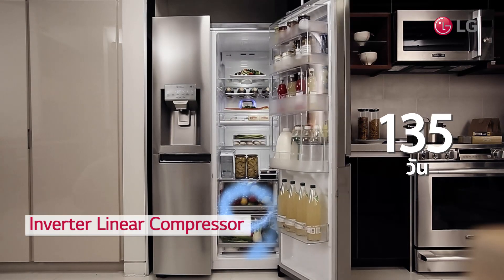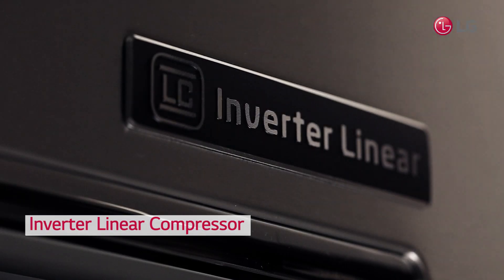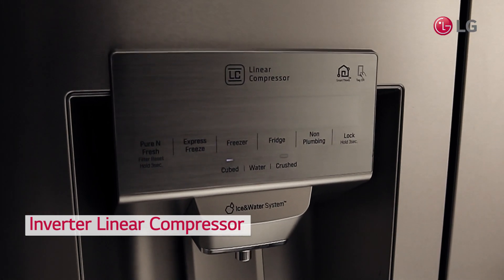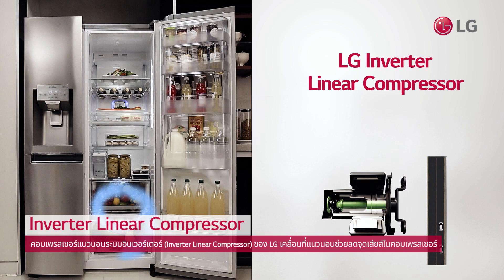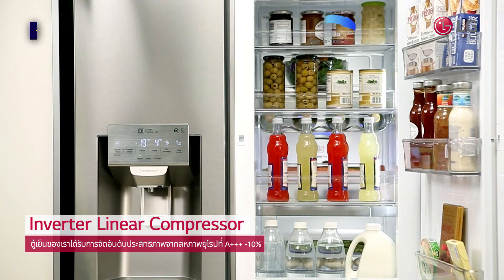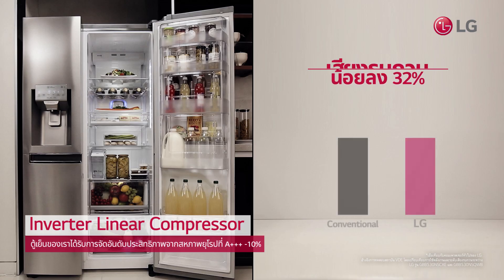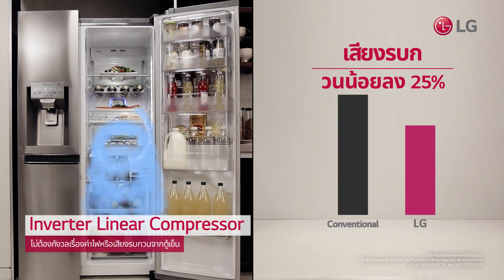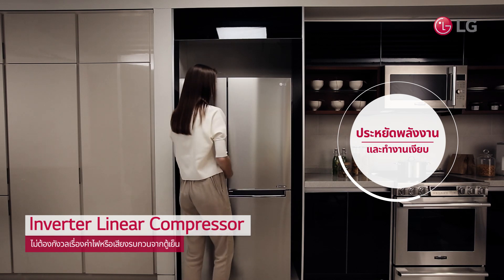LG INVERTER LINEAR COMPRESSOR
แอลจีใช้เทคโนโลยี INVERTER LINEAR COMPRESSOR เป็นคอมเพรสเซอร์แนวนอนระบบอินเวอร์เตอร์ ที่ช่วยลดจุดเสียดสีในคอมเพรสเซอร์และช่วยให้คุณประหยัดพลังงานมากขึ้นอีกด้วย